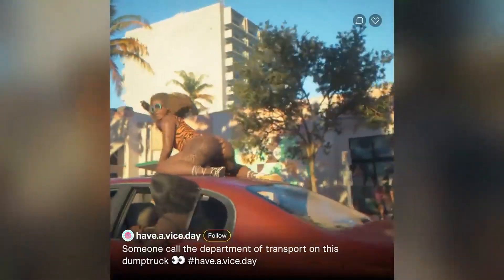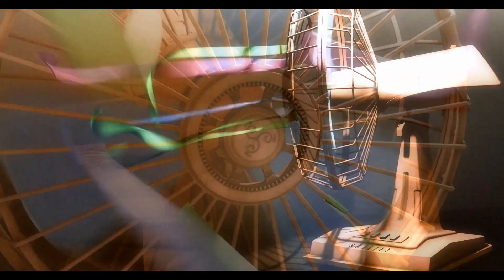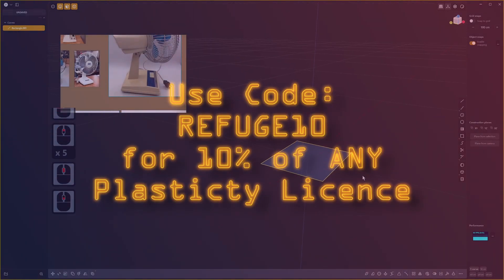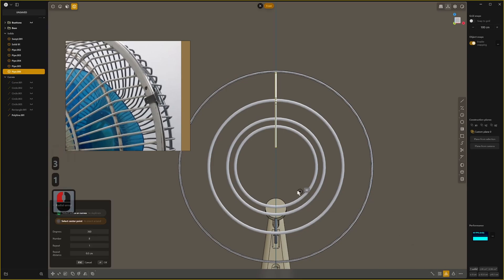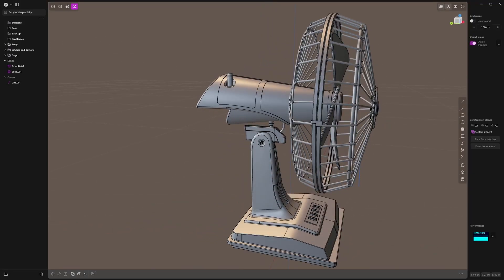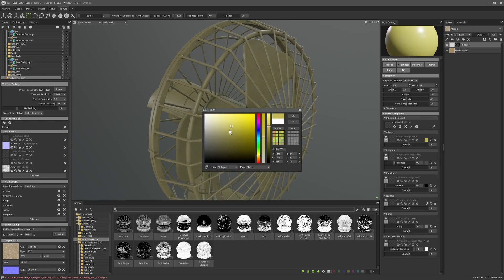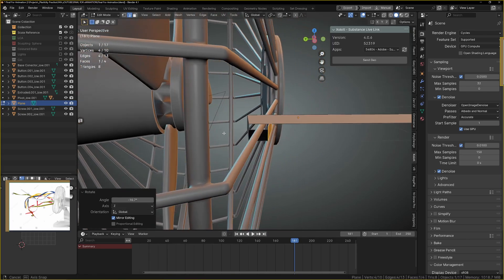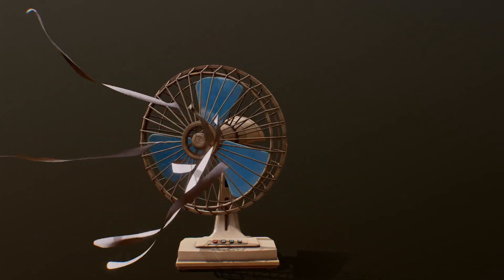I RECREATED a 3D model from GTA5 for GTA6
In this Video I take this Humble prop from GTA5 and re-imagine in a quality worthy of GTA6.
(Note: The XNURBS Feature is only available with the Studio License)

💰 Buy my Plugins and Resources:
Takerefuge3d (Cut out The Middle man) :
00:00 Intro
01:23 Asset
02:01 Modeling Overview
05:40 UV and Optimization
07:00 Texturing And Animation
09:29 Final Thoughts and Render